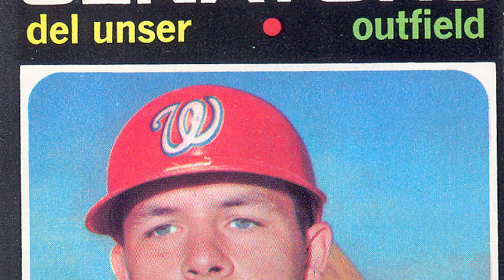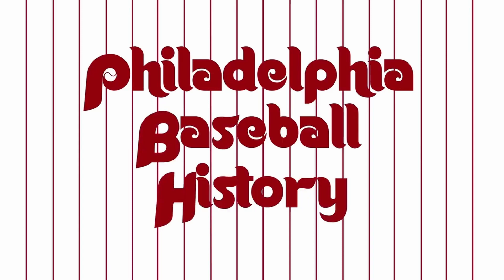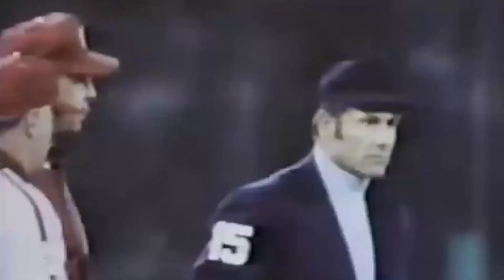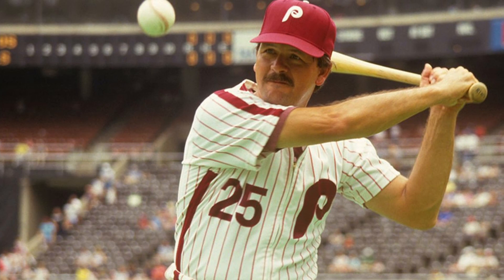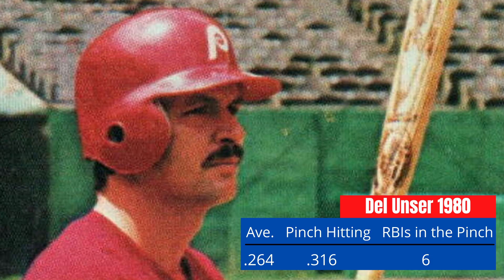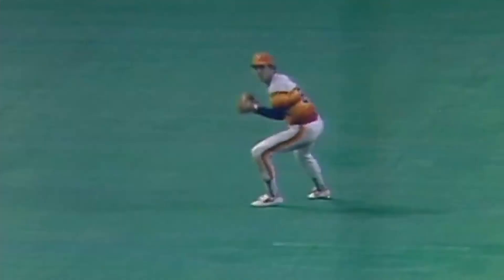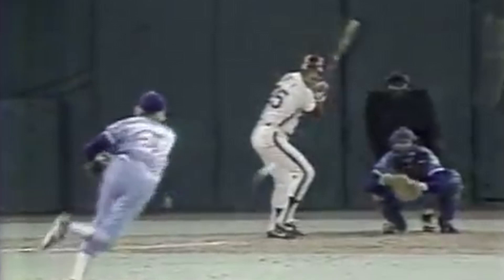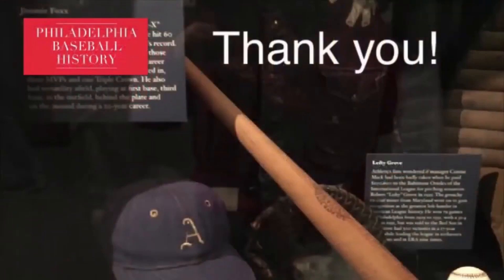Del Unser, Phillies Pinch Hitter Extraordinaire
Del Unser was a consummate baseball player who joined the Philadelphia Phillies for his second stint in 1979. Unser proceeded to demonstrate his prowess as a pinch hitter, providing key hits in the clutch as the Phillies needed them. Unser tied a major league record with three consecutive pinch hit home runs.  In 1980, he served a key role in leading the Phillies to their first World Series championship.

Get a behind the scenes look at the video making process. From concept to script to editing, you can have a say in the final product, and receive credit in the video.

We have t-shirts, mugs, phone cases and masks available, all with our Philadelphia baseball designs:

🏥 Bill Kovatch, the founder and main contributor to Philadelphia Baseball History is a trained attorney who is currently unable to practice because of health problems. If you would like to help by contributing towards Bill’s expenses, please make a donation, however small, to the Special Needs Trust set up for his benefit.

Your non-tax deductible donations will go to help pay Bill’s expenses.

🐤 And a Twitter account: @PhilBaseBallHis.

📸 All photographs are either in the public domain, or have been used for the purpose of commentary, education and research, and as such are protected pursuant to the Fair Use Doctrine.

🎥 Video clips of baseball games are the property of Major League Baseball, and are used for the purpose of commentary, education and research, and as such are protected pursuant to the Fair Use Doctrine.

Many of the MLB game clips were obtained from the YouTube channel ClassicPhilliesTV.

🎥 Stock video clip of two players taking in the dugout by Tima Miroshnichenko from Pexels.

Used with permission.

“The Heist,” “Big Wheel” by Silent Partner.
“Gas Pedal” by Diamond Ortiz.
Used consistently with YouTube’s Terms & Conditions.

Resources Consulted:

Baseball-Reference.com

Silary, Ted, “Phillies Great Moments: Mike Schmidt considers the clutch pinch-hitting of Del Unser as important as the starter’s contribution during the drive to the championship in 1980,” Philadelphia Daily News (June 21, 1983).

©️2021 Who’s The More Foolish Multi-Media Productions LLC